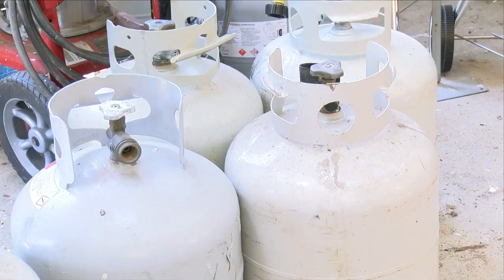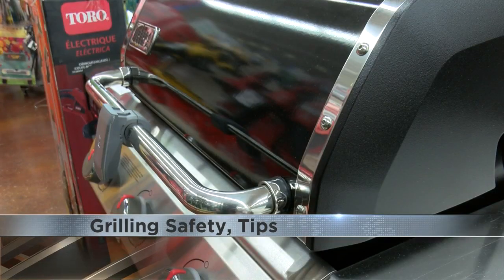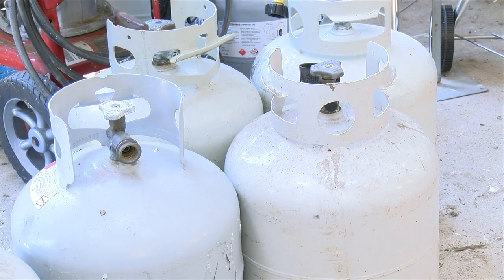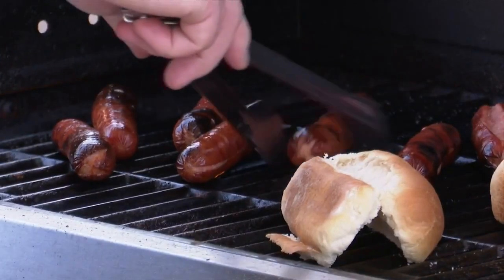Grilling safety and tips as Memorial Day approaches